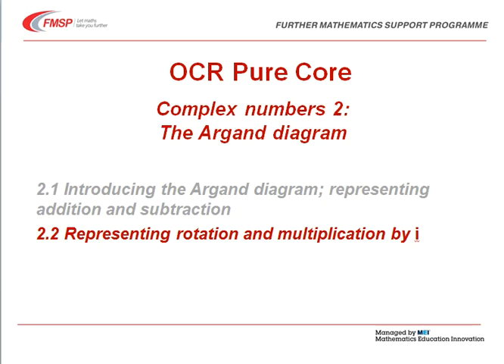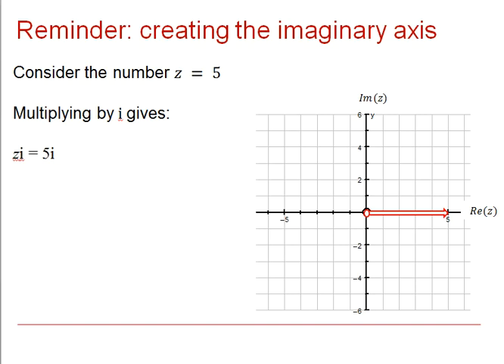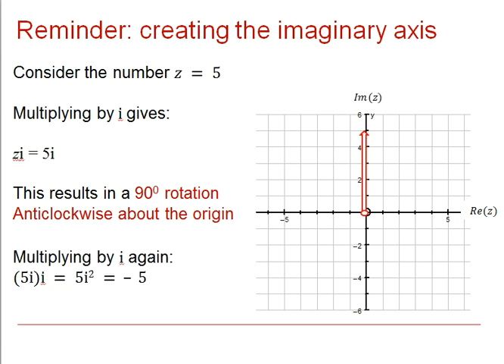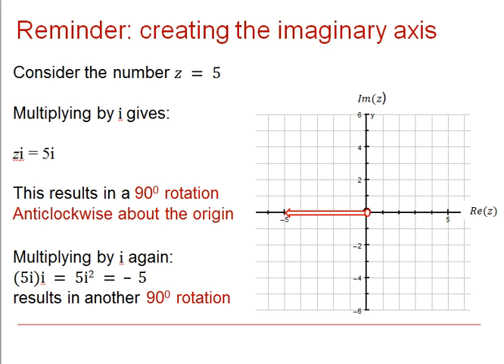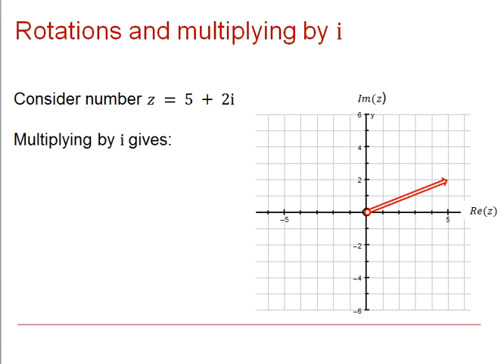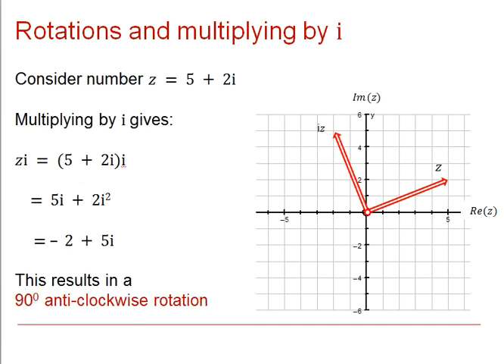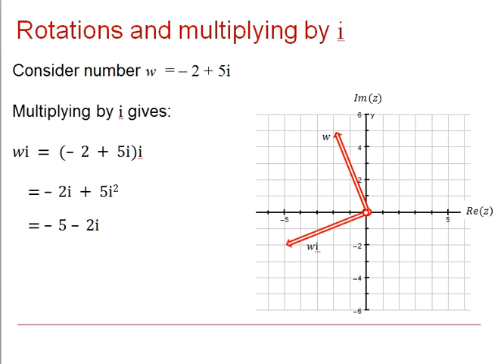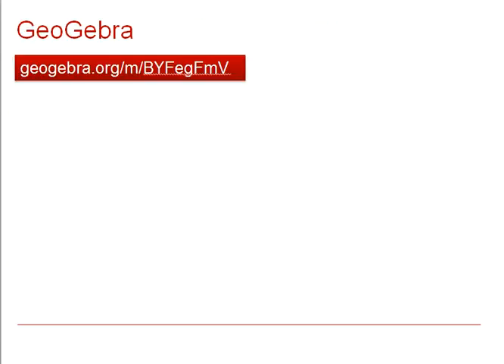OCR Pure Core: Complex numbers 2-2